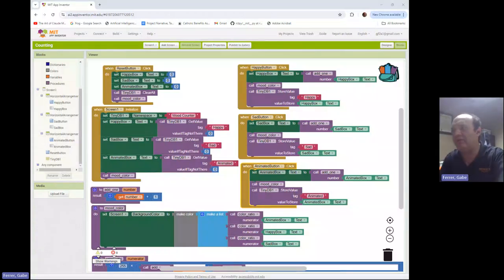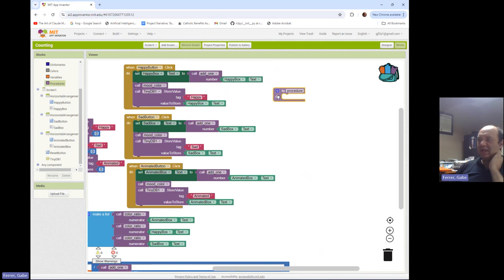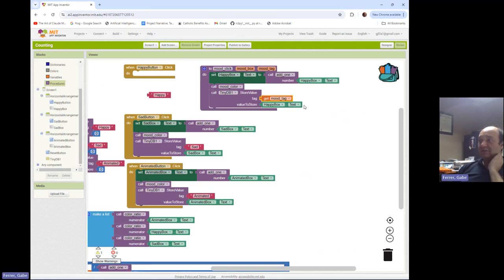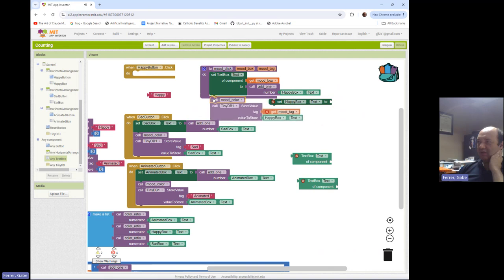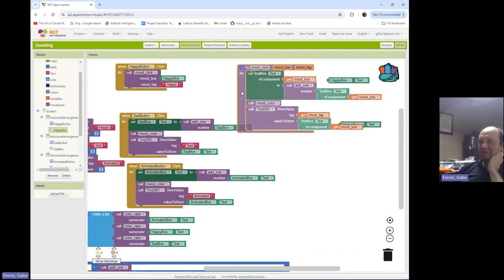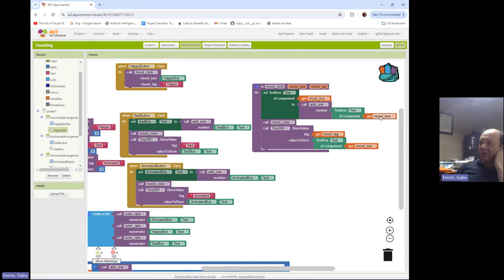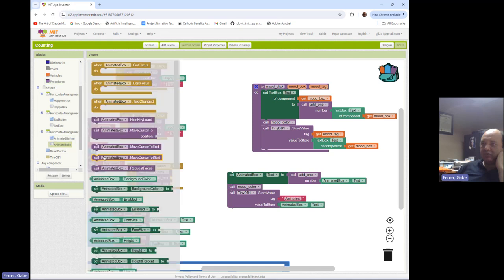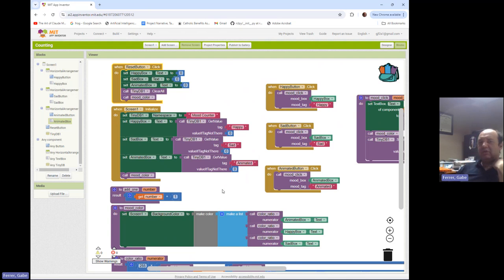MIT App Inventor Video 9: Counter, Part 4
Text boxes as procedure inputs.